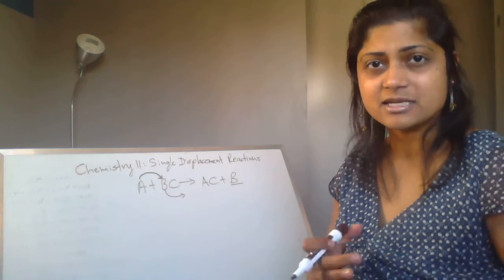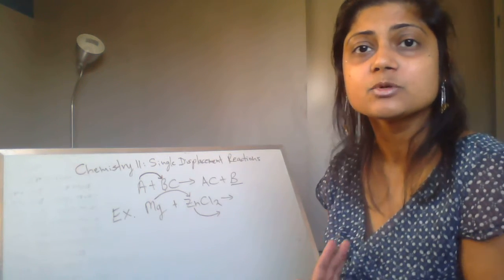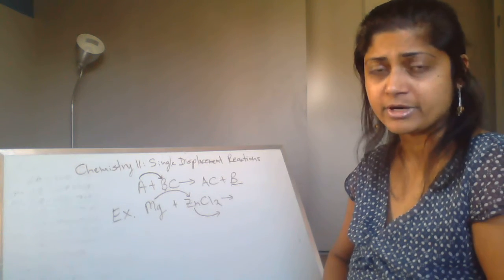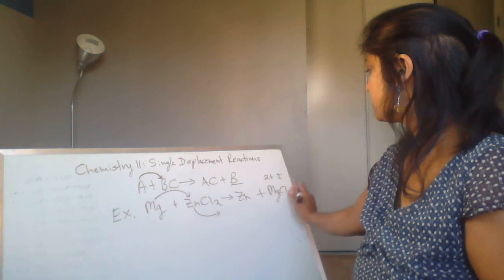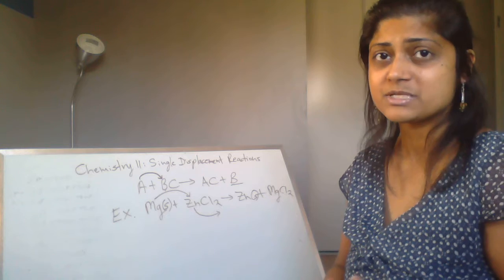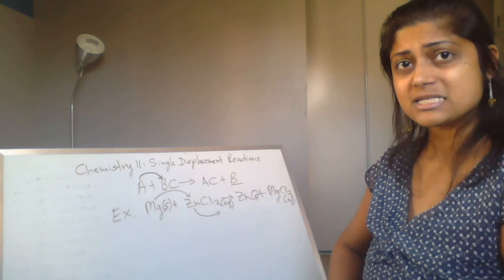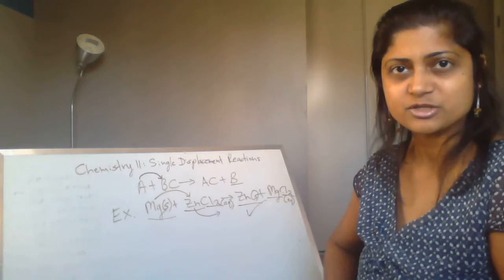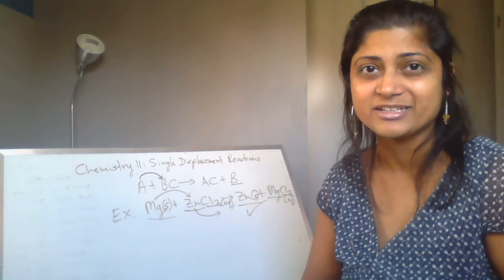Chemistry 11 Single Displacement Reactions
This video covers how to predict the products of single displacement reactions. Students should make sure they balance the equation once it is written down.